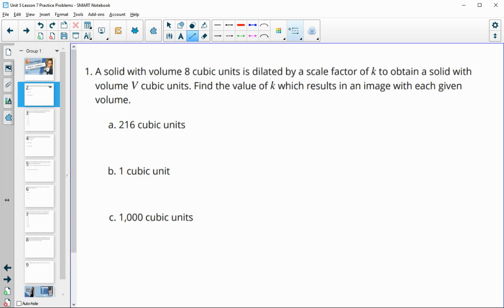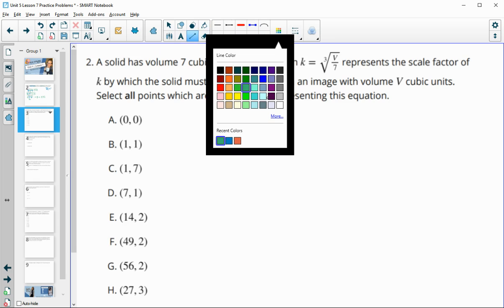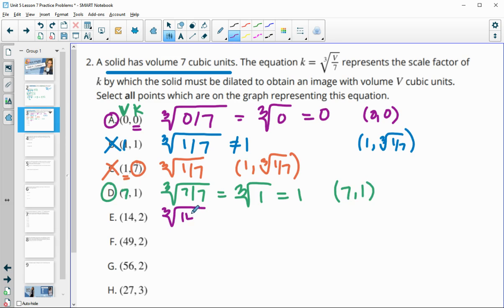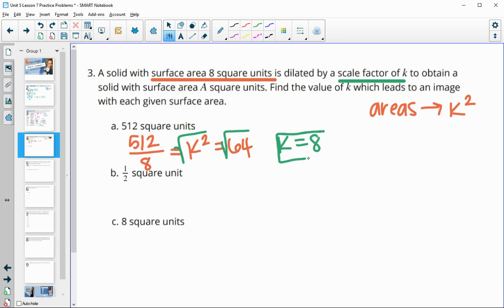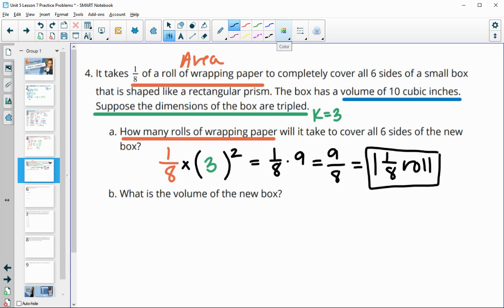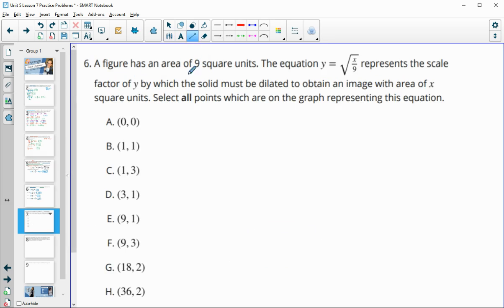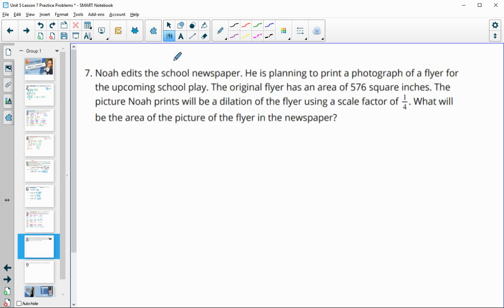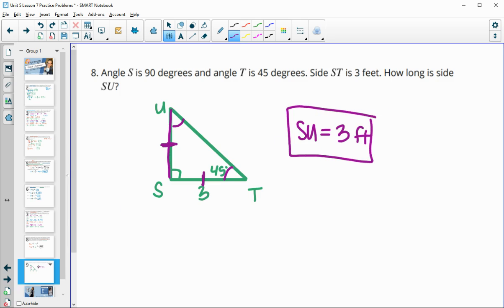Unit 5 Lesson 7 Practice Problems IM® GeometryTM authored by Illustrative Mathematics®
Lesson Title: The Root of the Problem

Common Core Standards in This Lesson:
CCSS.HSA-CED.A.2
CCSS.HSF-IF.C.7.b
CCSS.HSG-GMD
CCSS.HSG-MG.A.3
CCSS.HSN-Q.A.1
CCSS.MP2